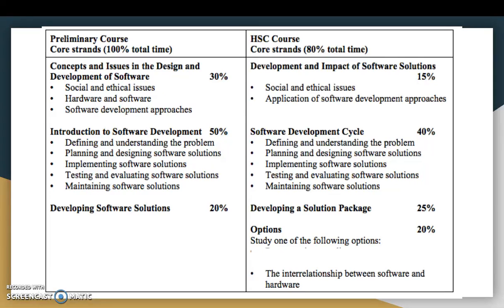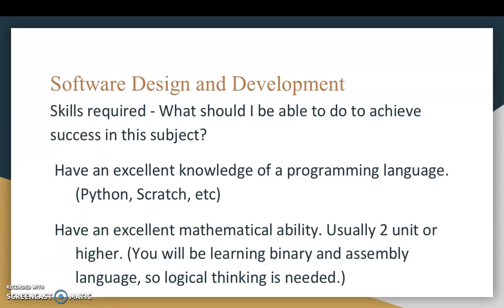Aquinas - Software Design and Development